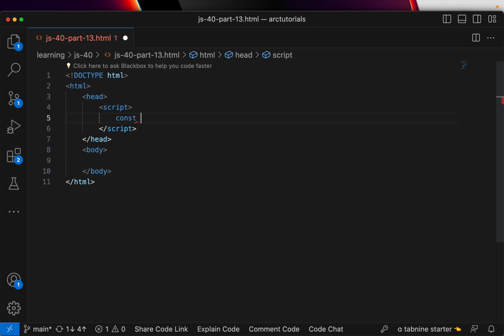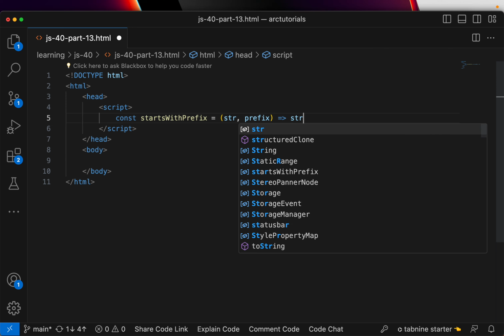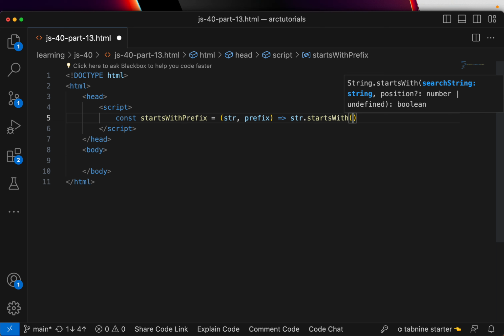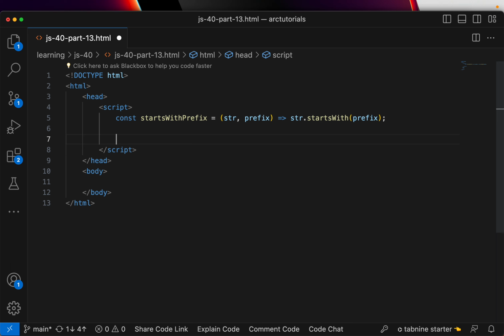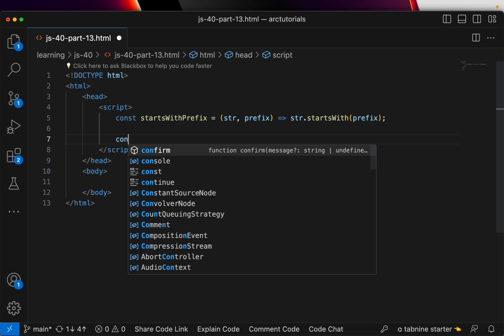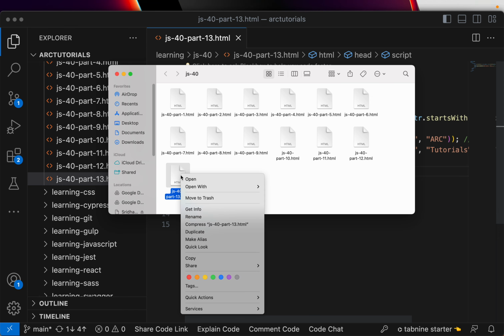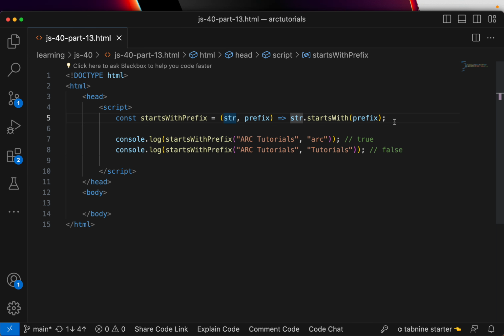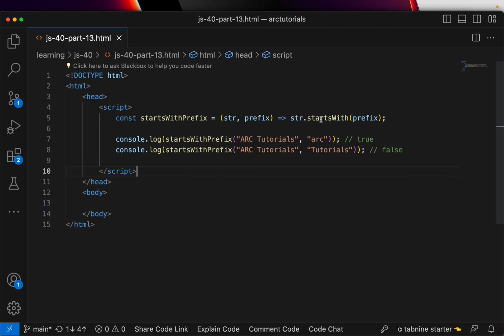Top 40 Javascript One Liners | Javascript Tutorial | Part 13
Top 40 Javascript One Liners, part 13, javascript one liners, javascript, Check if a string starts with Prefix value, javascript mastery.